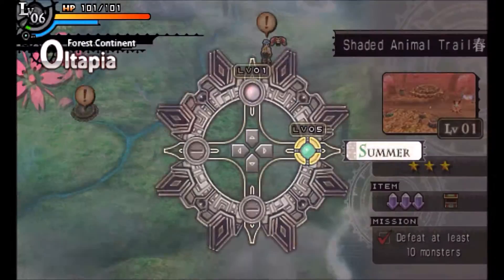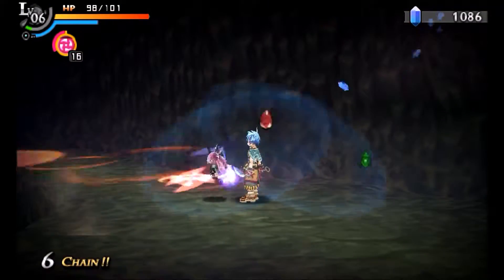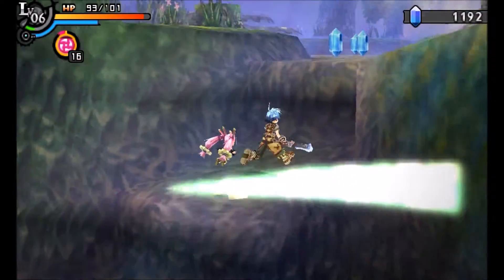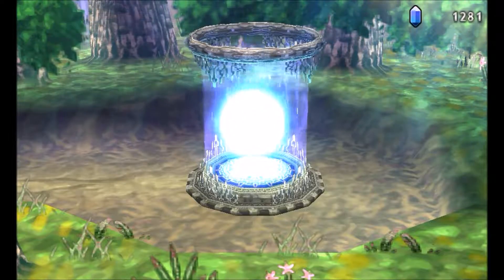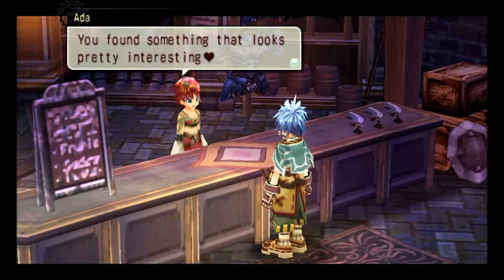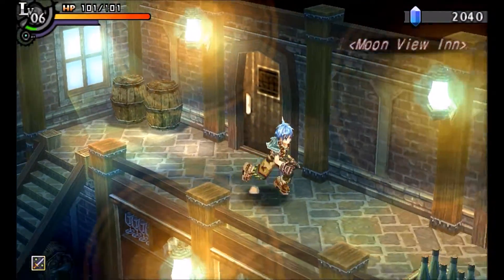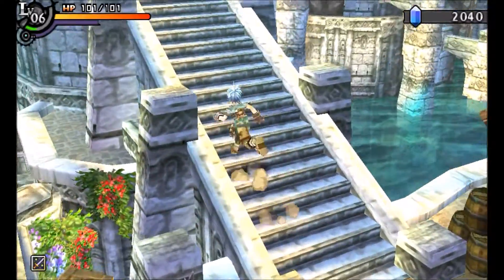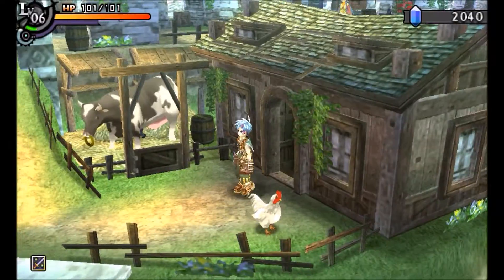Let's Play Nayuta Endless Trails #13 - Booty Call!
Twitter Instagram Hello and welcome to Legend of Heroes: Trails of Nayuta for the PSP! This was released only in Japan for the PSP, but has recently been translated into English. Join me as I play through the only action RPG in the Legend of Heroes series!